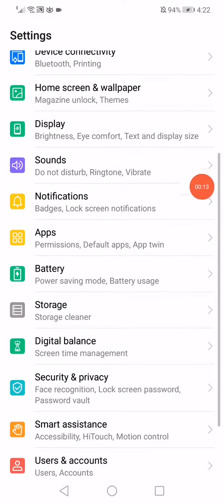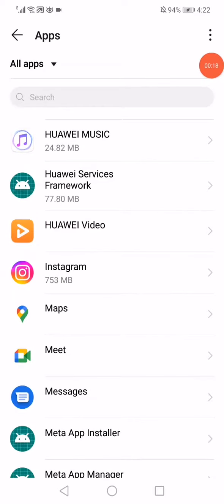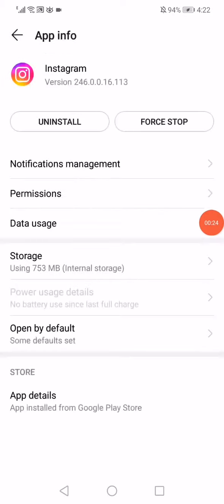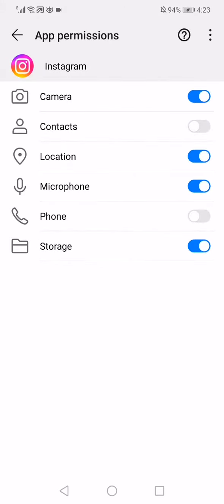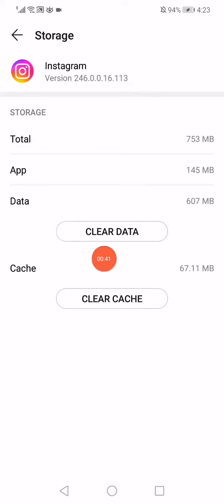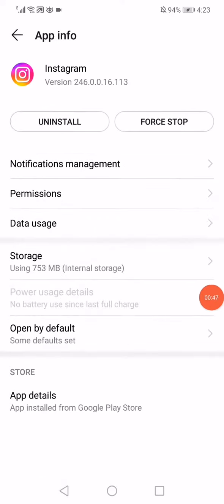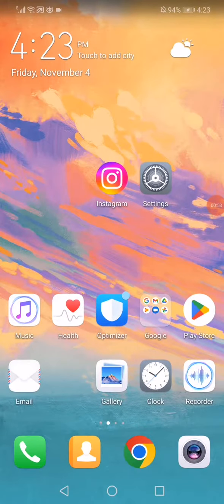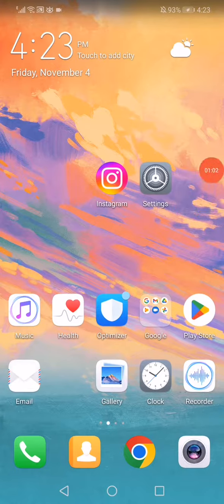How To Fix Instagram Story Black Screen Glitch on Any Android Phone and IOS